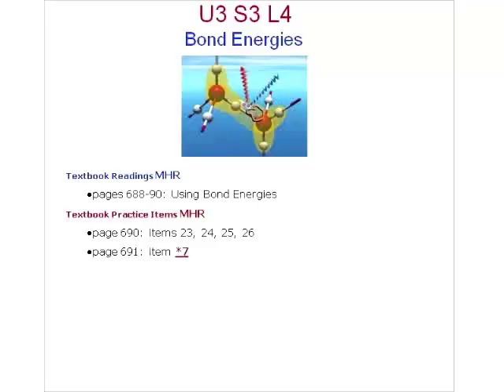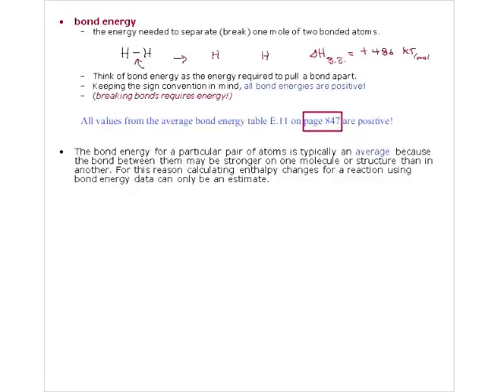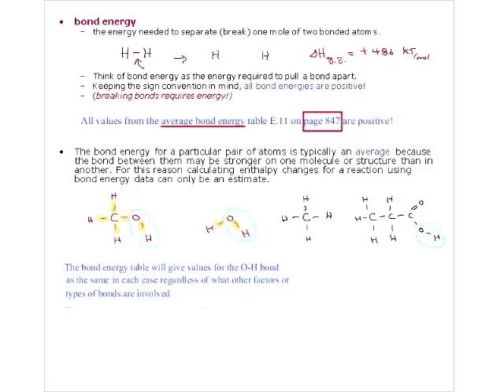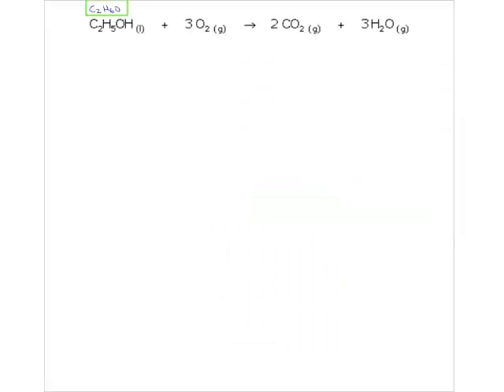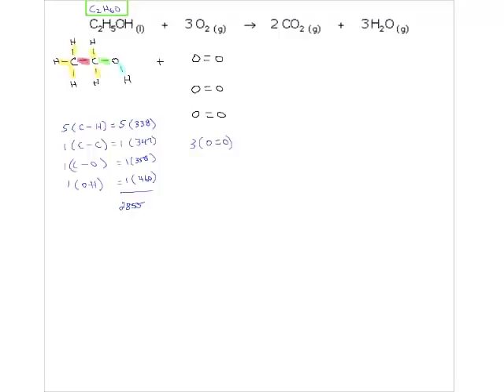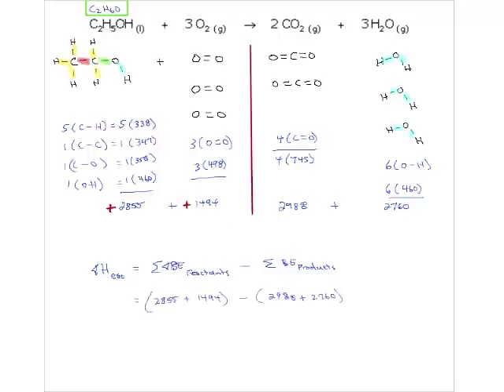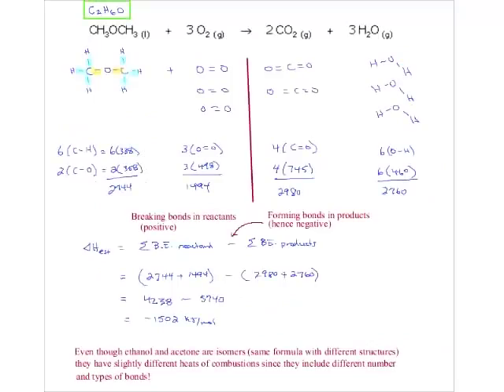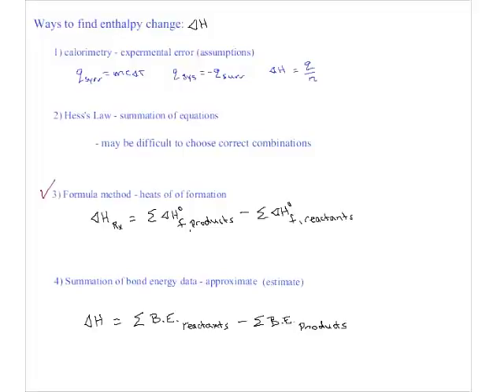Chem3202 u3s4L4 Bond Energy Calculations